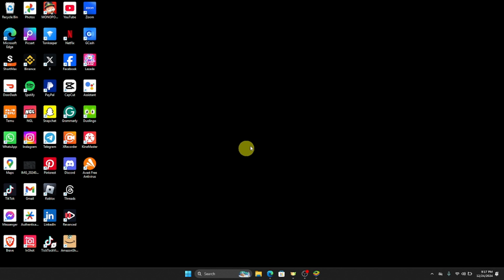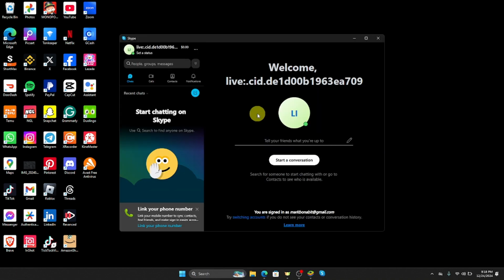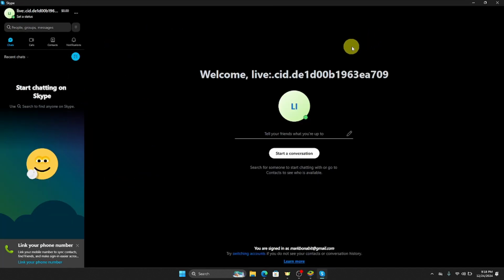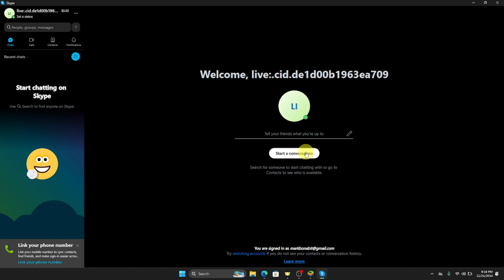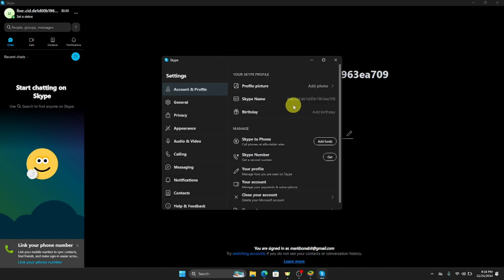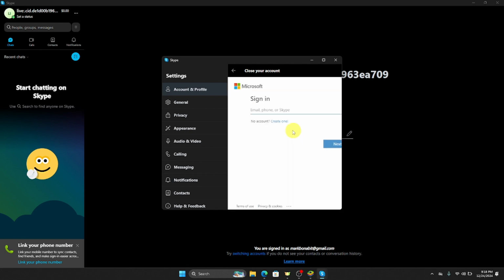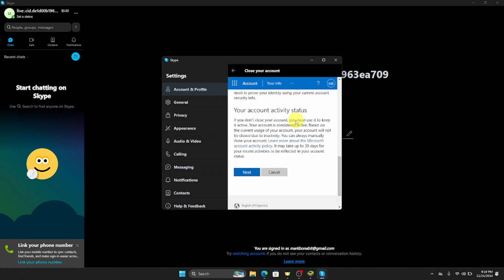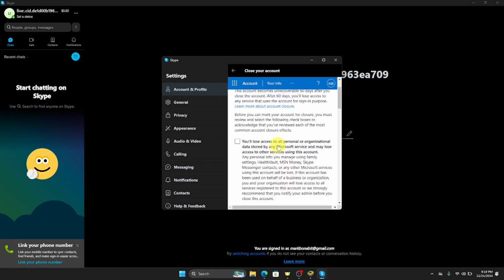How to Delete Skype Account Permanently in PC (Quick Tutorial)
Learn how to delete your Skype account permanently on a PC! 💻❌ Follow these steps to close your account for good. Manage your online presence easily! 🚀✨